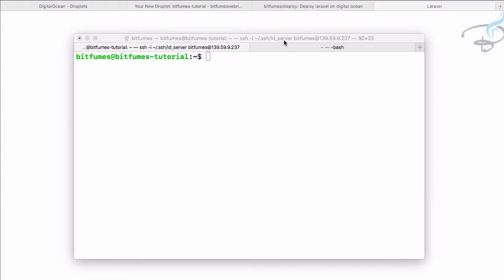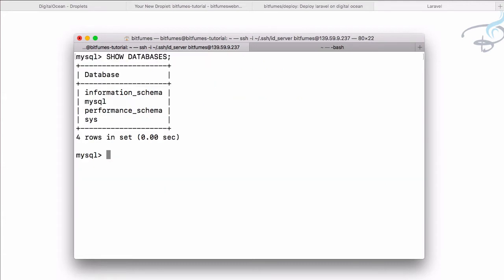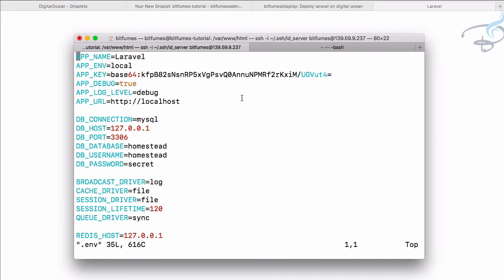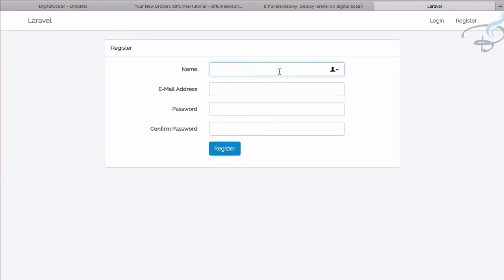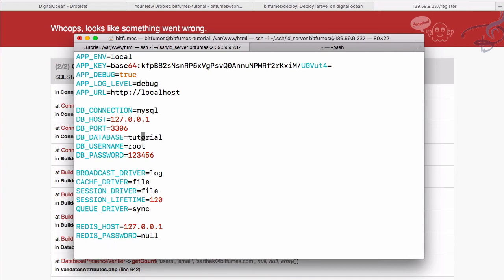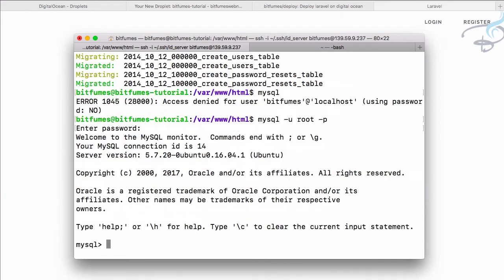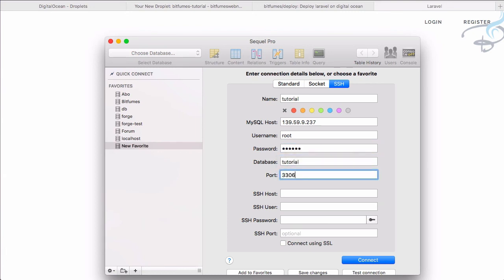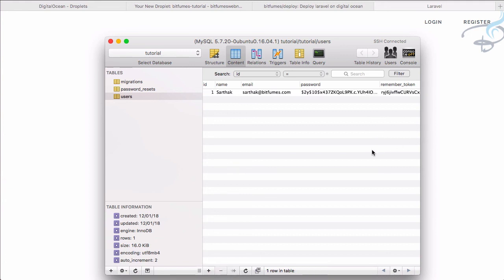Deploy Laravel on Digital Ocean | Connect to Database #6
Deploy Laravel Project on DigitalOcean and set up PHP, Nginx, Mysql and Git via SSH

Configure Mysql and database for laravel project.

Command in this tutorials:
curl -sS | sudo php -- --install-dir=/usr/local/bin --filename=composer

FOLLOW ME

--- QUESTIONS? ---